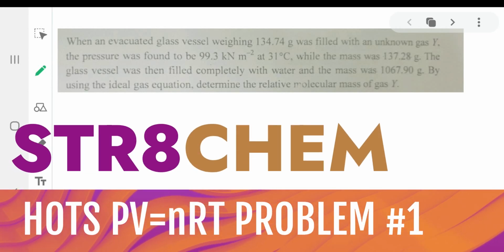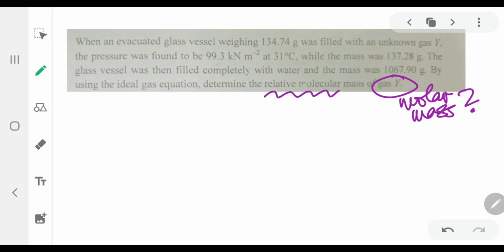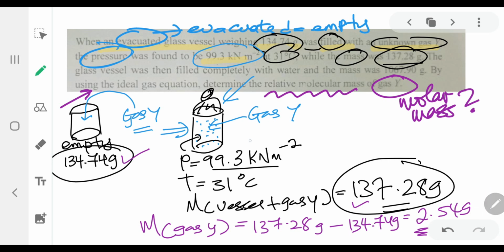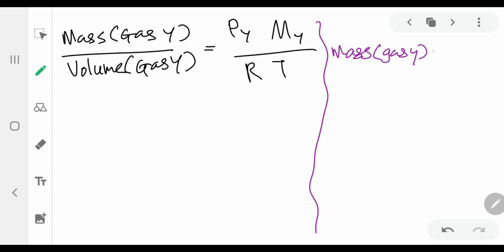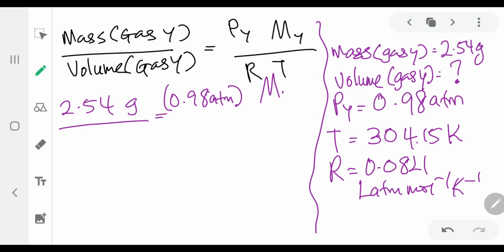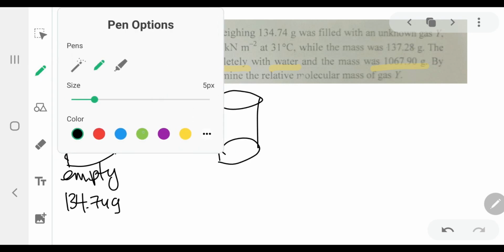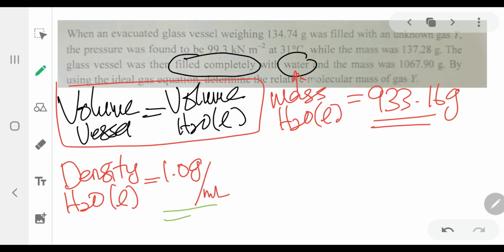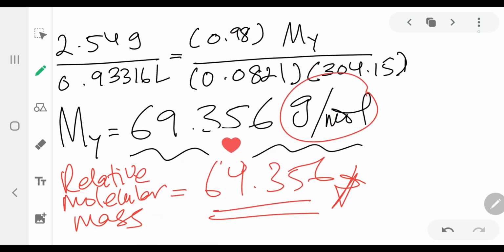PV=nRT & Finding Relative Molecular Mass (HOTS) | STR8CHEM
Correction @ 29:26 - The mass of vessel + water is 1067.90 g (like in the question) NOT 1097.60 g (TYPO). The mass of water alone 933.16 g is correct.

Key Timestamps:
1. Intro - 00:00
3. Relative molecular mass & molar mass - 02:12
4. Formula for the density of ideal gas - 04:40
5. What does it mean by "evacuated"? - 07:02
6. Pressure conversion to atm - 18:29
7. Volume of vessel = Volume of ideal gas - 24:26
8. Assumption on "VOLUME" for ideal gas - 25:47
9. Finding the volume of vessel from mass of water - 28:09
10. Using the density of water to find volume of water - 34:30

The question being discussed in the video as a very good example of a HOTS application type question in examination. It demands for your ability to incorporate common sense and critical thinking skills into your Ideal Gas Law problem solving repertoire.